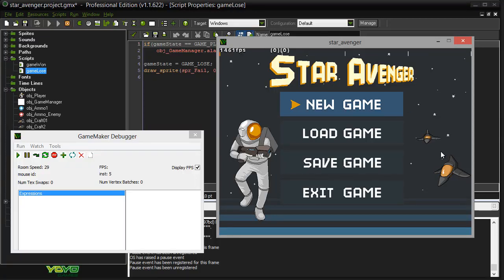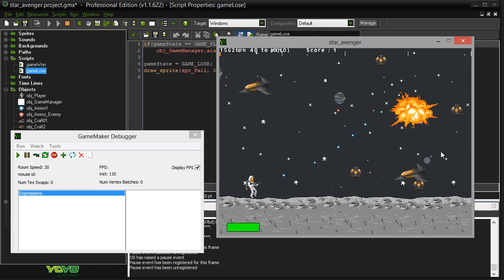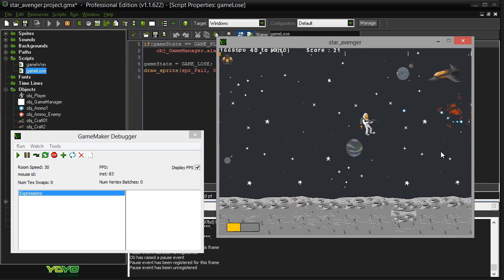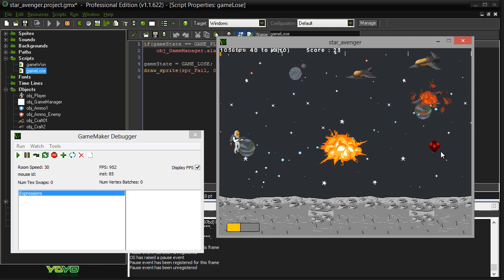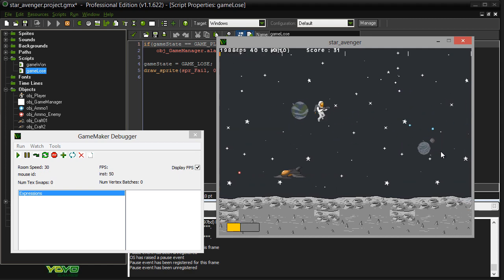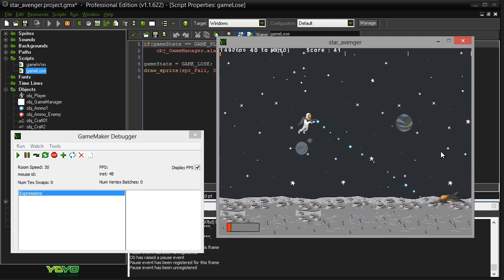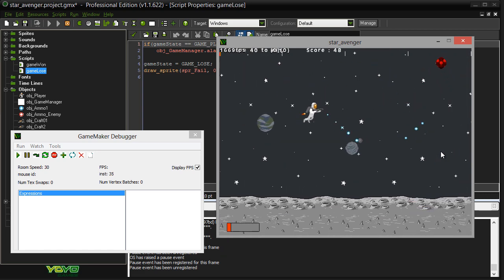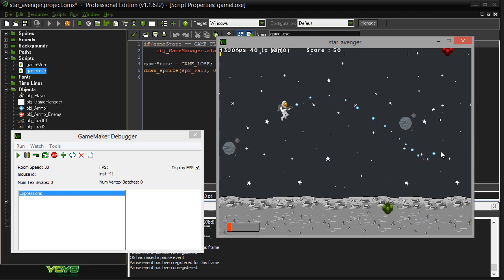Introduction to Game Maker Studio: Volume 1 (3dm Promo)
In this complete course workflow, we'll be covering a thorough introduction to Game Make Studio as we walk through the creation of the retro side-scrolling shooter shown above.  Here we will be covering everything from the basics all the way through getting your game up an running on multiple platforms!